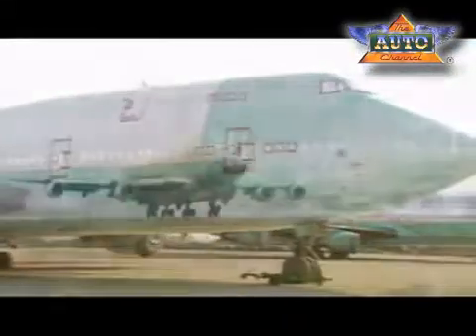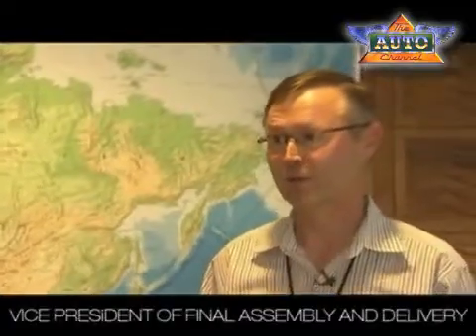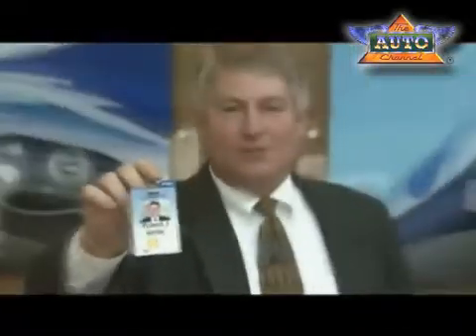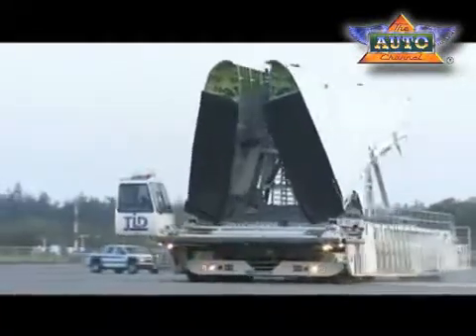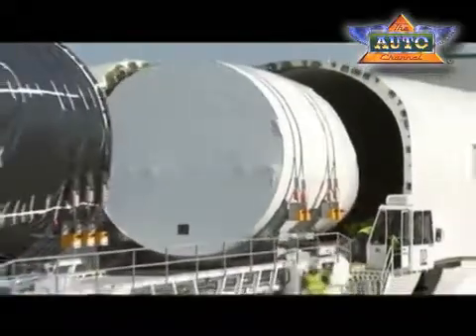Boeing Revolutionizes Flight 787 Dreamliner Episode 7 YouTube